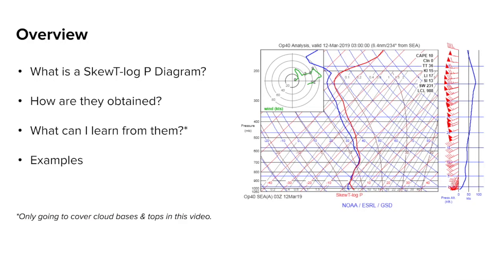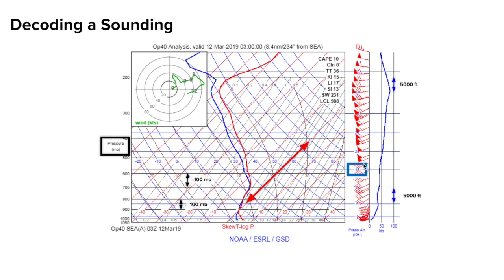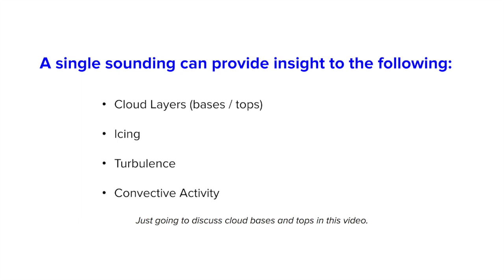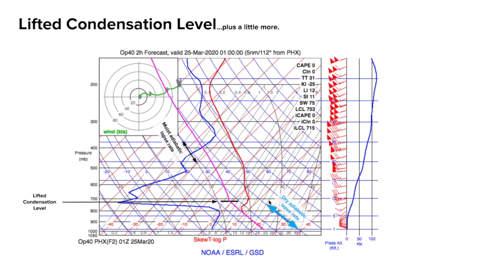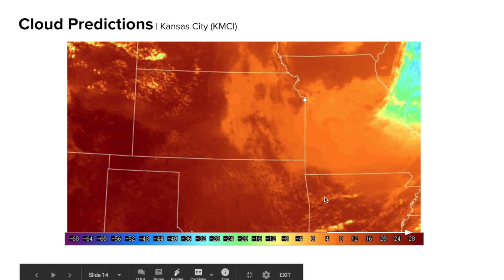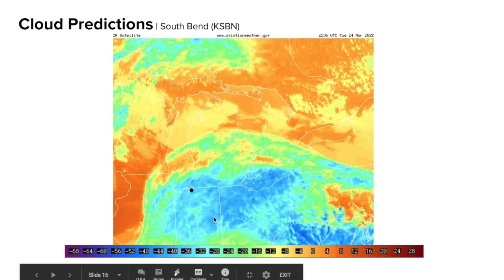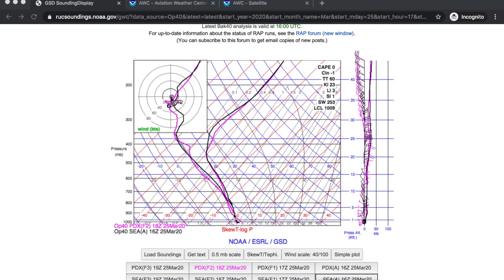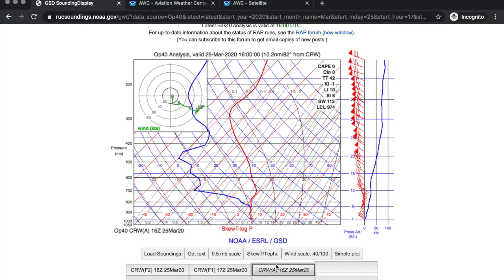Skew-T Log-P for GA Pilots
This video is meant to give an introduction into using Skew-T Log-P diagrams for GA flight planning and predicting cloud bases and tops.

Assuming positive feedback, I'll continue adding modules regarding Skew-T Log-P diagrams concerning icing, turbulence, and convective activity.

Forgive the amateur production value and lip smacking (things you don't realize you do until you record yourself for a long period of time). I'll take criticism as long as it's constructive! :)